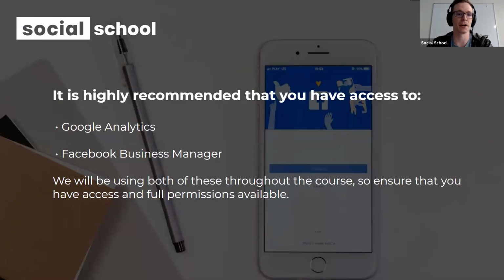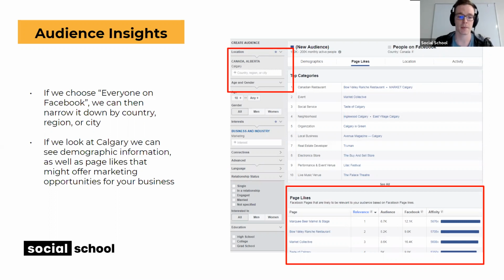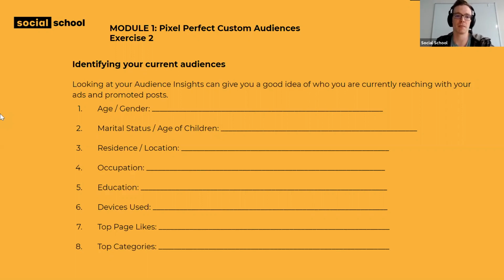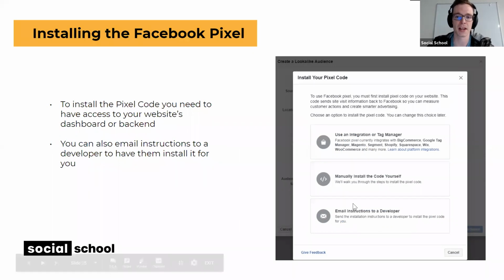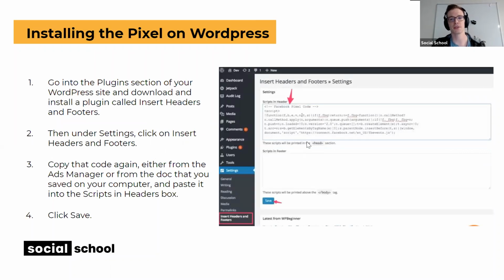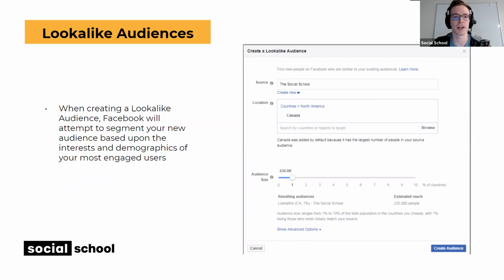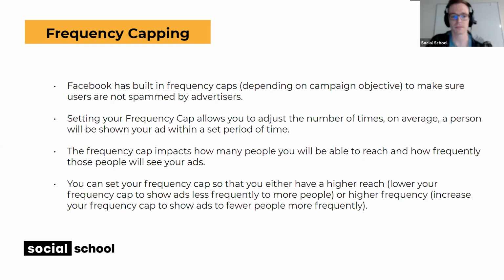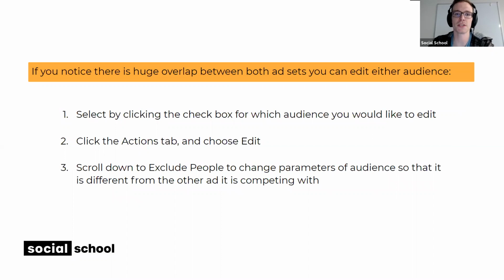[Digital Marketing Certificate - Course 04] Advanced Facebook Advertising - Module 1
Module 1: Pixel Perfect Custom Audiences

- Utilizing customer insights for advanced Facebook remarketing strategies

- Creating custom audiences with Facebook Pixel tracking

- New prospects, new markets – understanding Lookalike Audiences as the way to grow

- Analyzing frequency caps and audience overlap